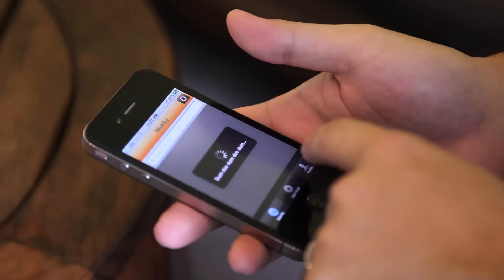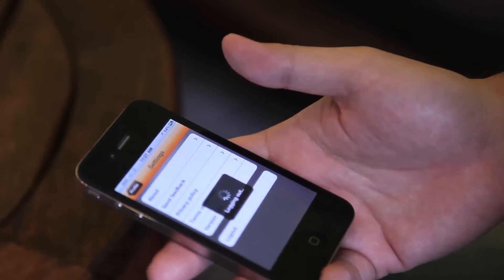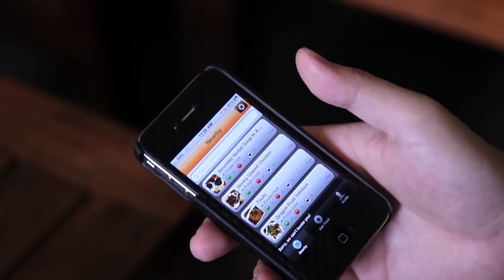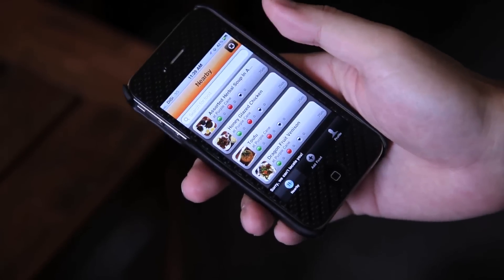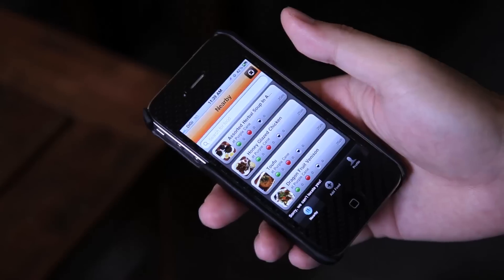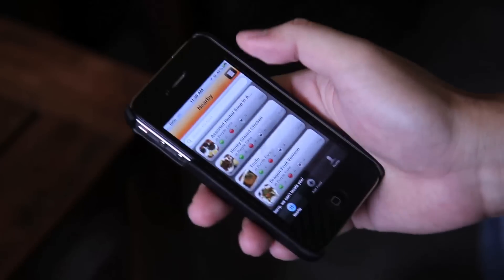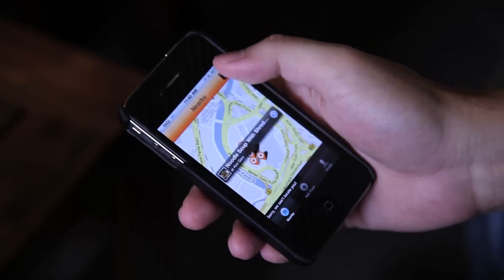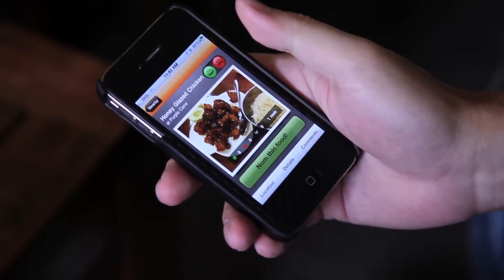TheITChannel Insight Stories: WootFood